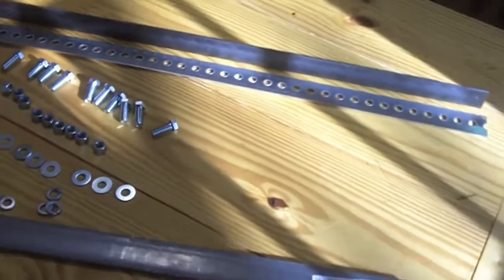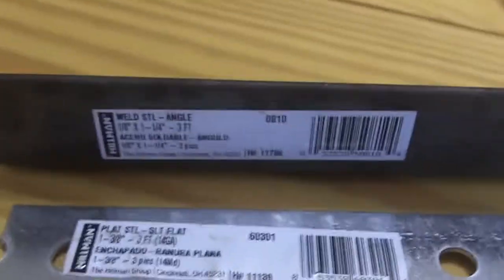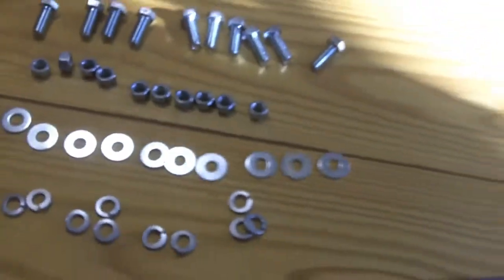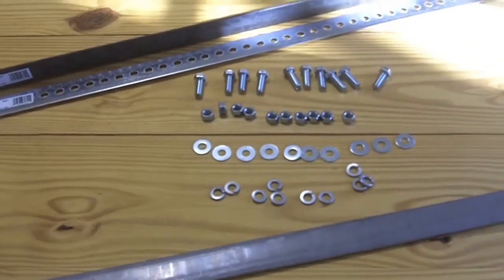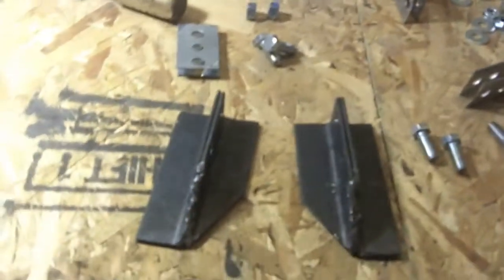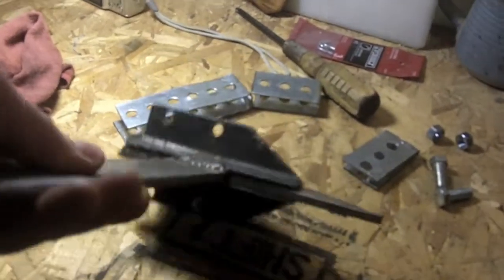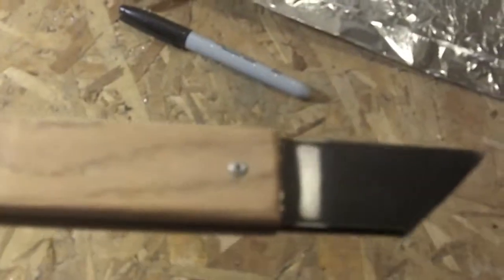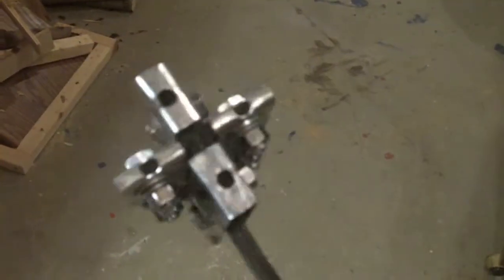Zombie Mauler War Hammer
I take NO credit for this idea!

Thanks to ZNA Productions!